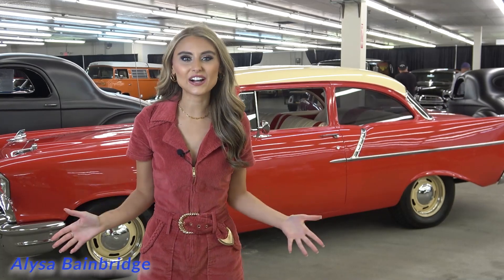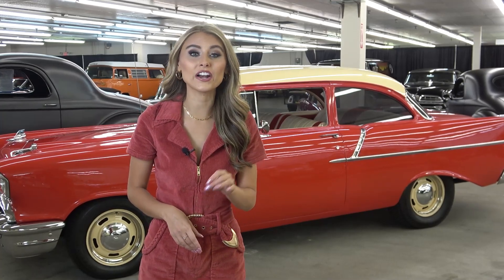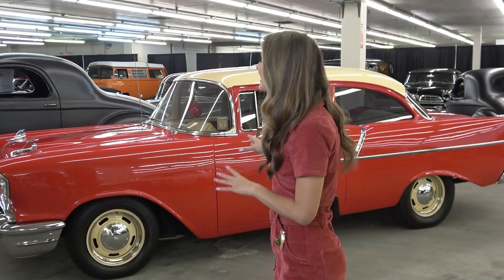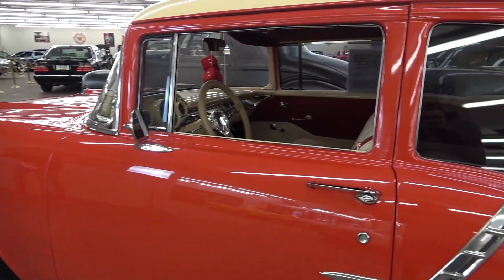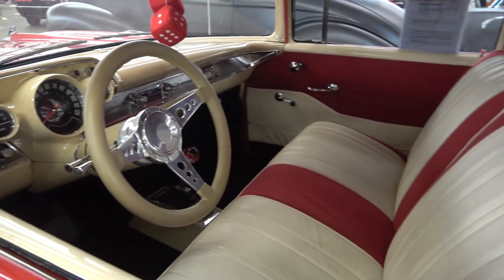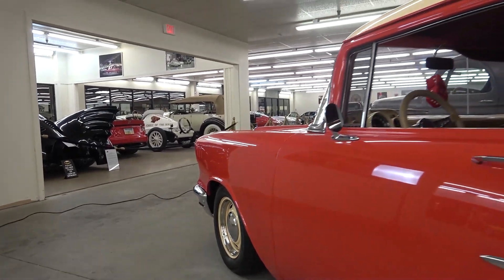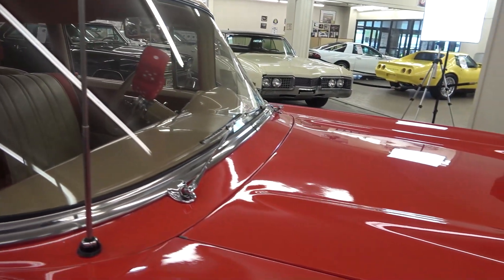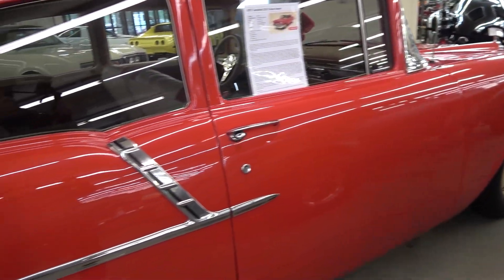1957 Chevy 150 2 Door Sedan - Consignments at Classic Auto Mall, Morgantown PA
Host Alysa Bainbridge takes us on a quick tour of this beautiful '57 Chevy 150 on consignment at Classic Auto Mall in Morgantown, Pennsylvania.

See all the details and find out if it's still FOR SALE or let us SELL YOUR collectible car

Have You Heard Our Weekly Podcast with Industry Professionals and Celebrities?

For consignment, a 1957 Chevrolet 2 door sedan in 150 trim. With only a total of 2,762 models shy of the production of the Bel-Air, there were plenty of economy minded folks out there buying the 150 and the 210, but you would never know it. For 1957 a mere 8,000 plus models were produced and snapped up by the traveling salesman due to the cargo space in the back, and still go in style. Subtle differences exist between this model and the upper models but this car is no slouch and worth every penny as to its low production numbers and "economy" styling.